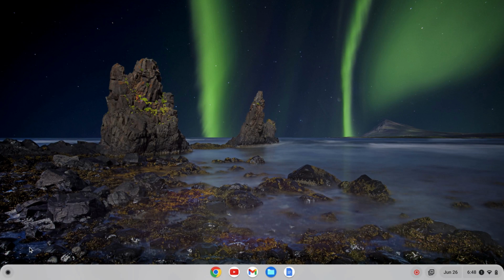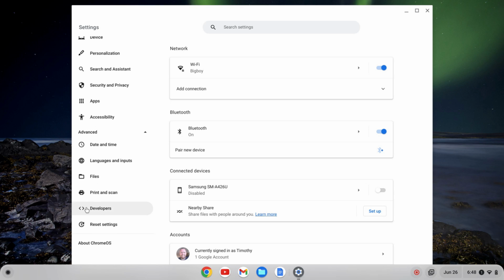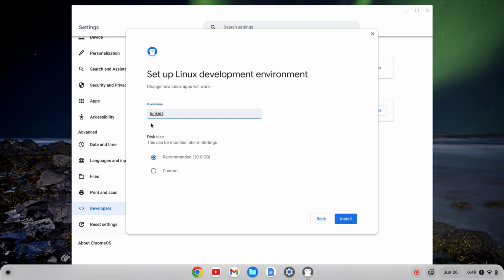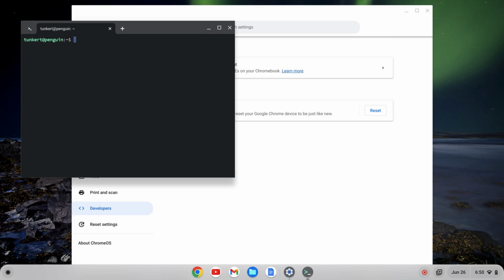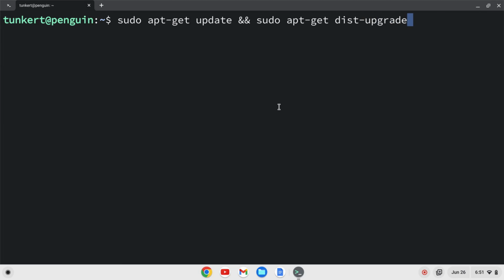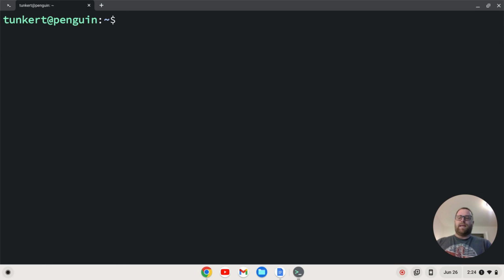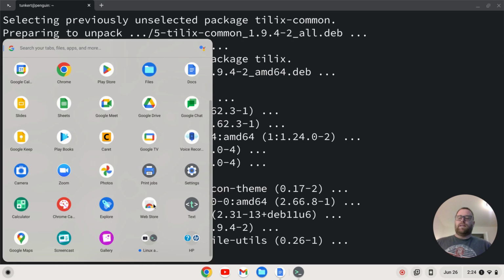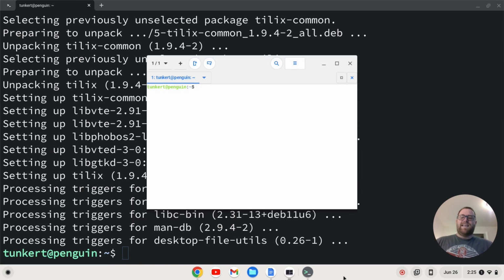How to Install Tilix on a Chromebook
In this video, I show you how to install Tilix on a Chromebook.